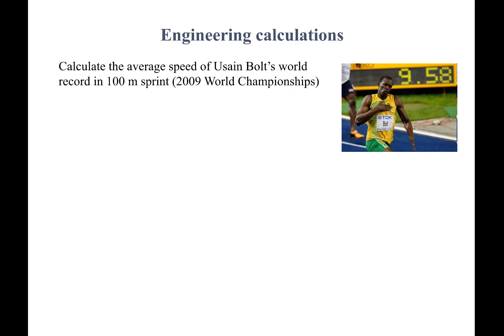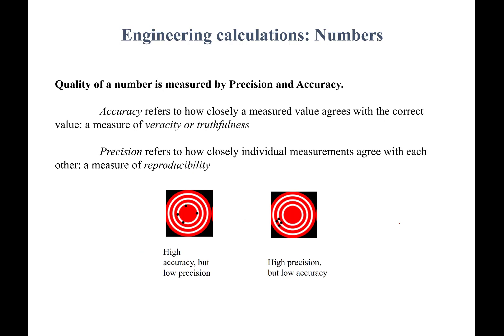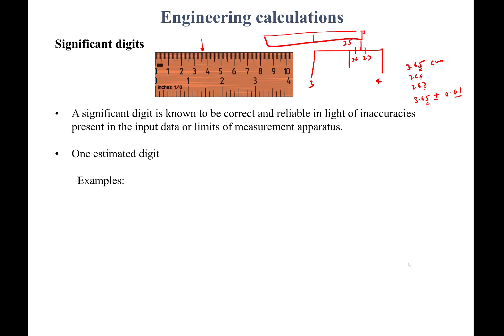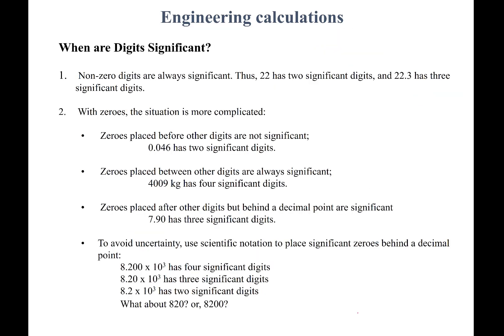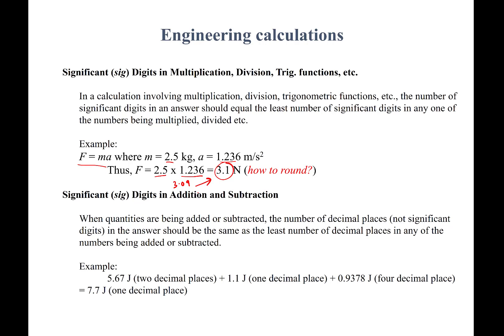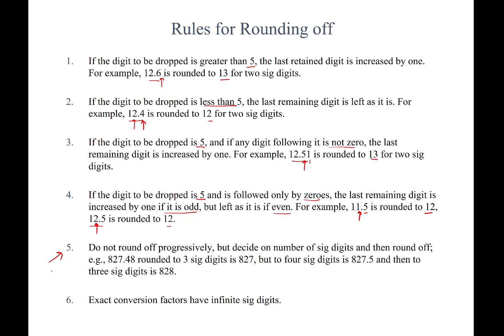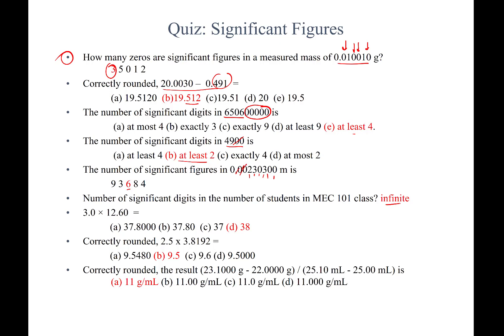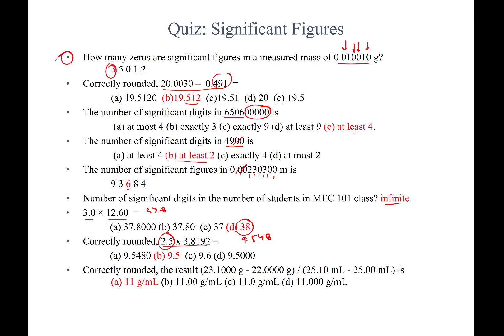Significant Digits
Fundamentals: Significant Digits and Rounding Off